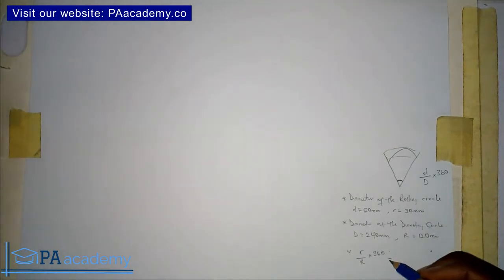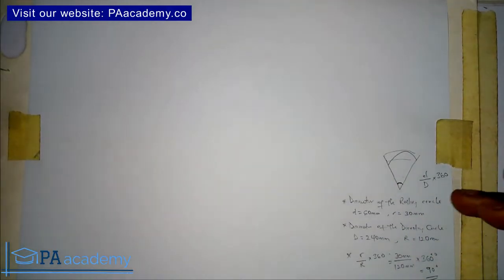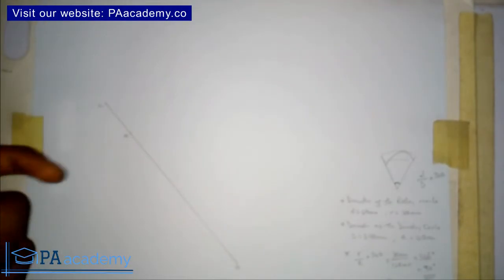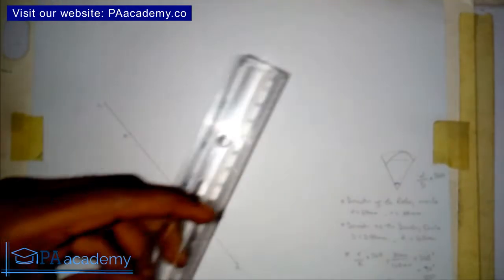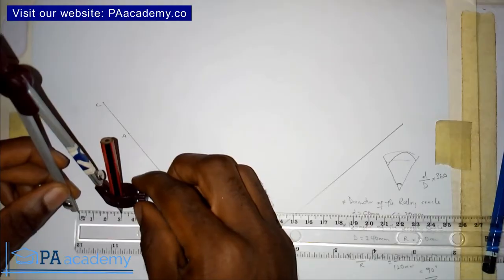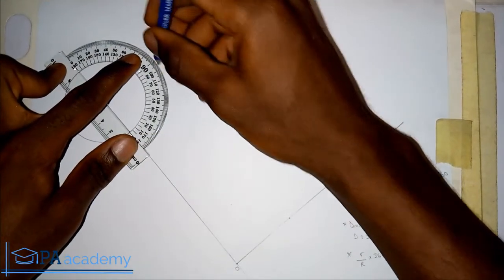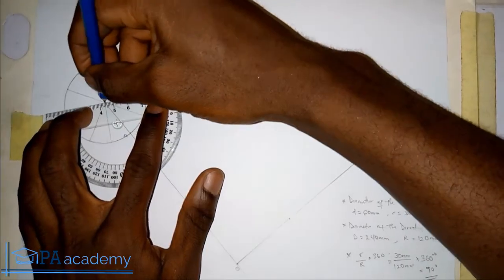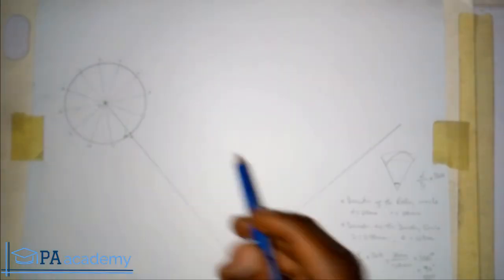How to Draw an EPICYCLOID in Engineering Drawing | What is Epicycloid Curve In Technical Drawing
In this video, I will show you How to Draw an EPICYCLOID in Engineering Drawing

Thanks
PA Academy